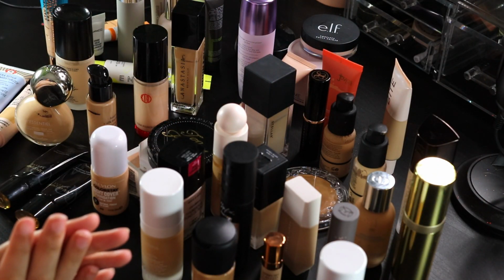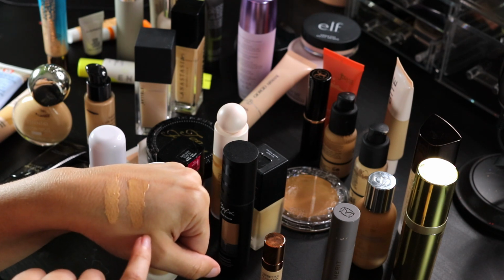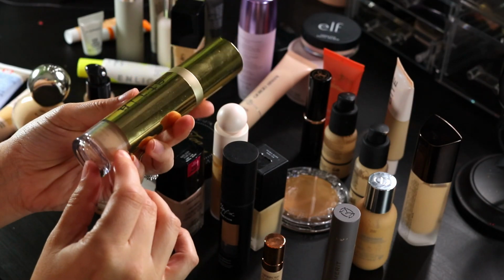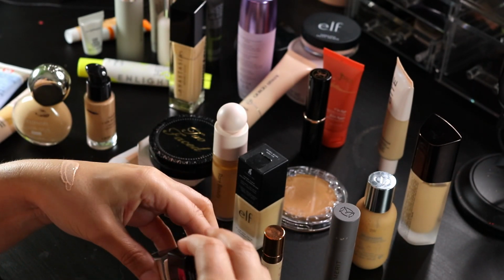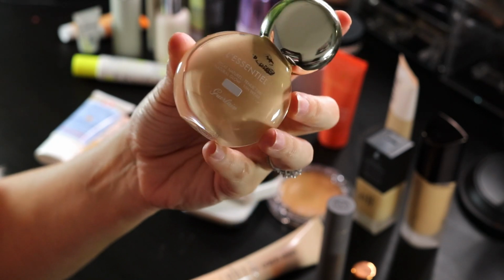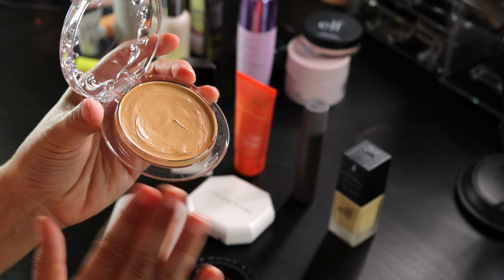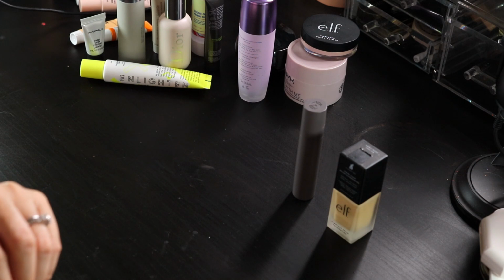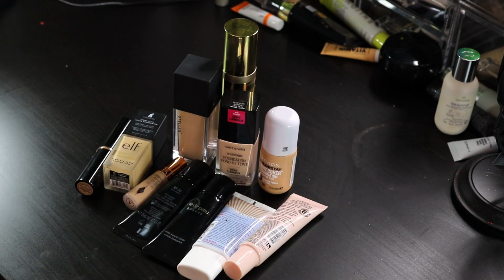7 DAYS OF DECLUTTERING | day 1 - foundations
Hey Makeup Friends!!

This is Day One of a 7-day decluttering series and today we're going through my foundation collection and sorting them into Keep, Toss, and Purgatory. In a few weeks, I'll update you all on my Makeup Purgatory items (those on the chopping block).

Fair warning: I pre-filmed this series as Barry and I are taking the kids camping this week. My thumbnails will likely be awful and the intros/outros will feature repeated makeup. This is a classic case of "it is what it is". 😋

Let me know what some of your favourite foundations are!

SNAIL MAIL:
620 Veterans Drive, Box 32
Barrie, Ontario L4N 9J4

For reference:
Age: 41
Skin type: normal
Mac shade: NC20